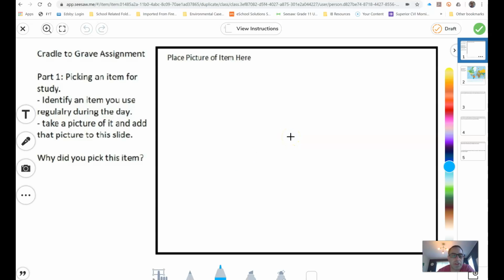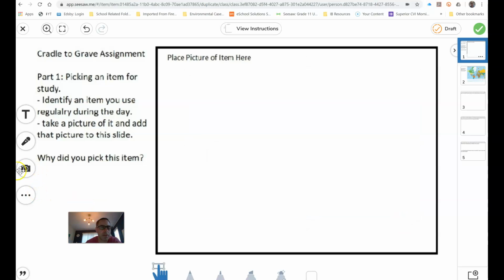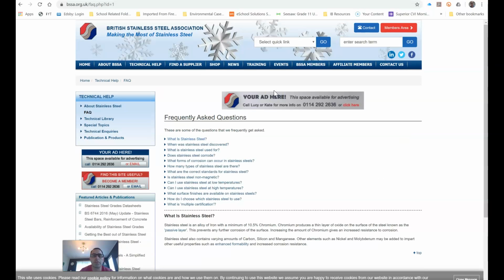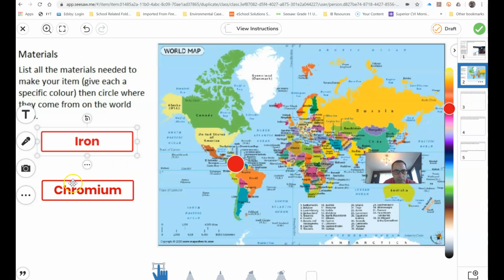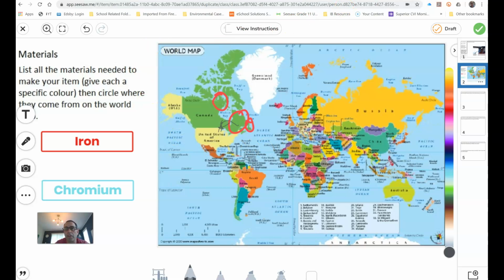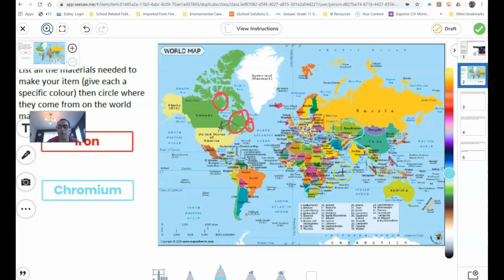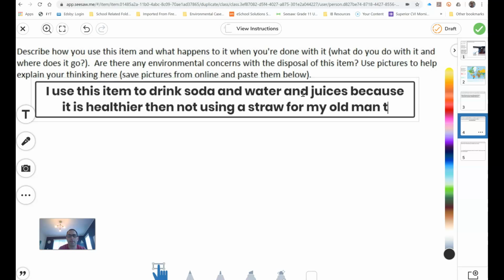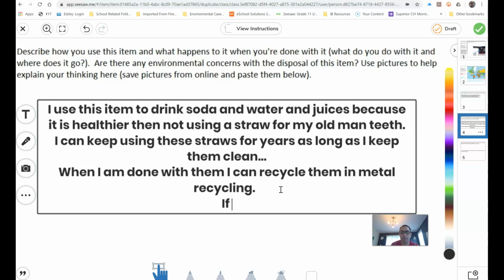Cradle to Grave Activity